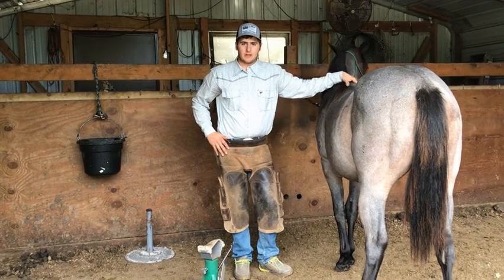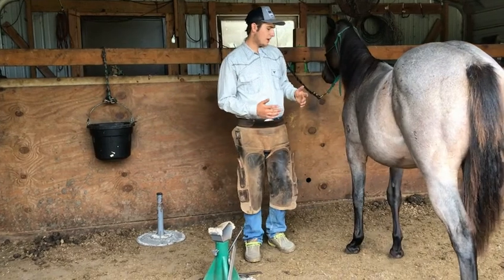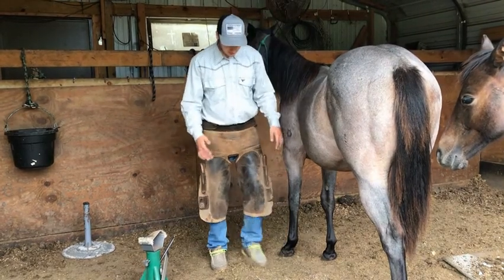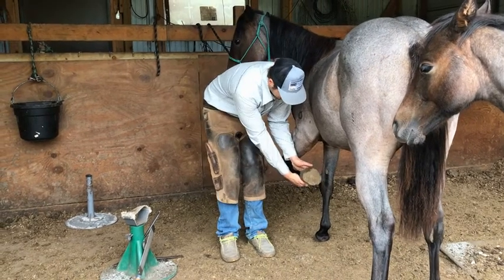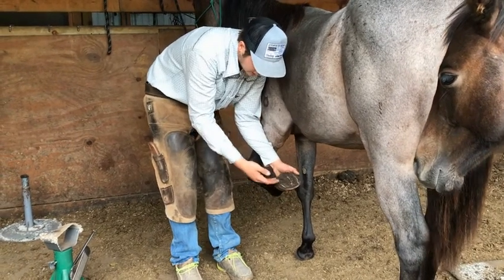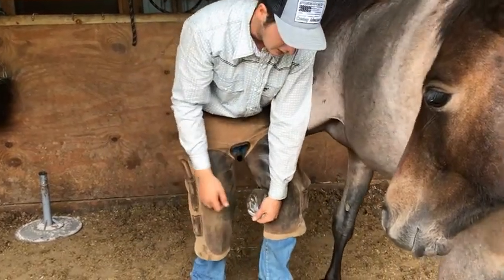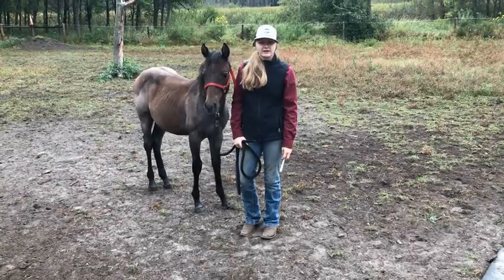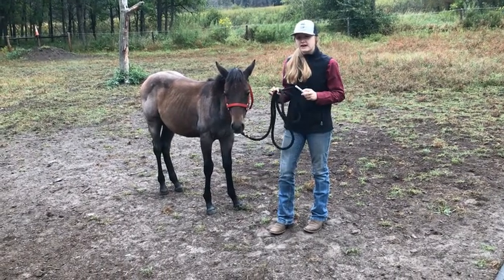Virtual Horse Training Horse Care